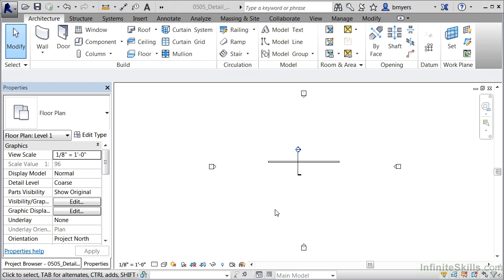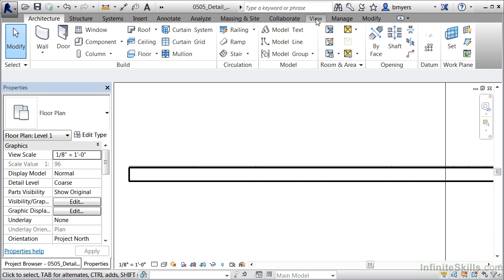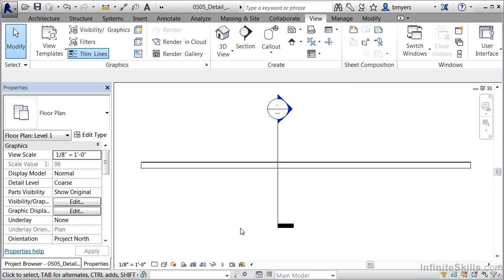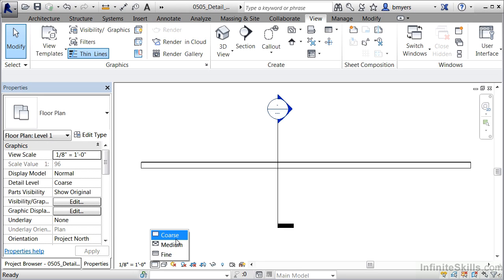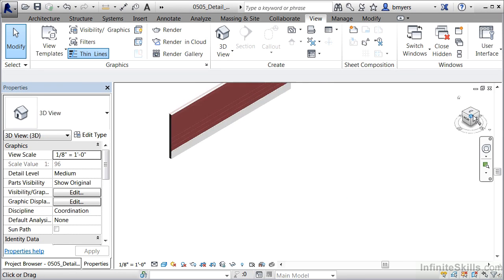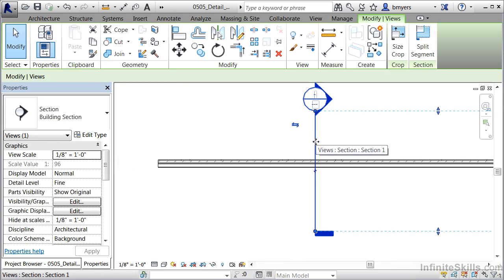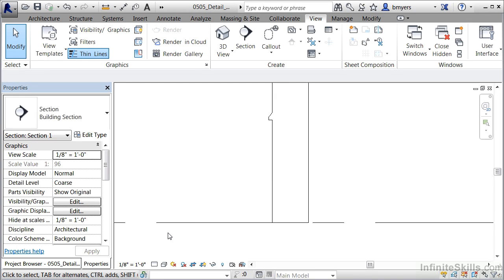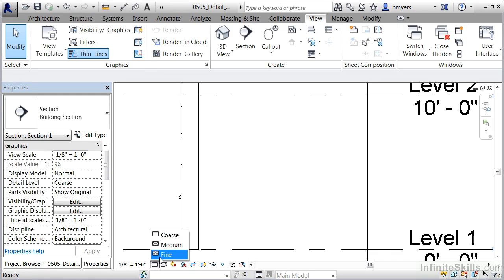Revit tutorial - 05_05-Detail Level